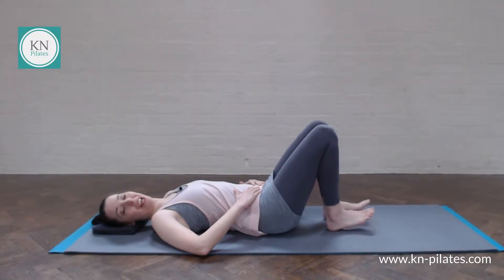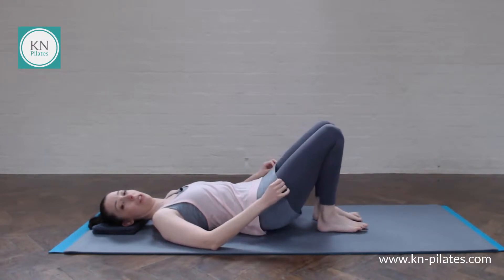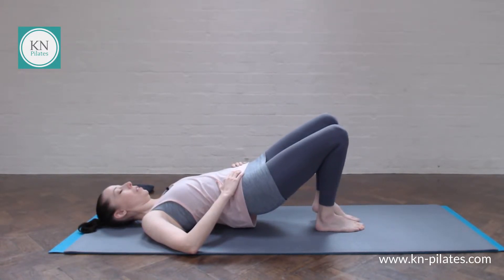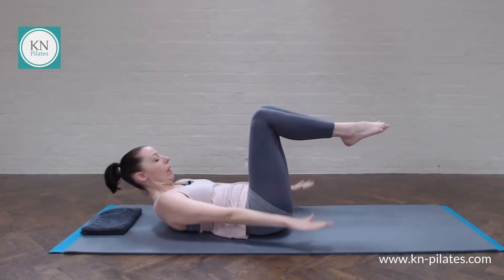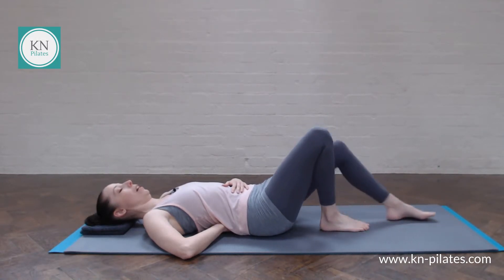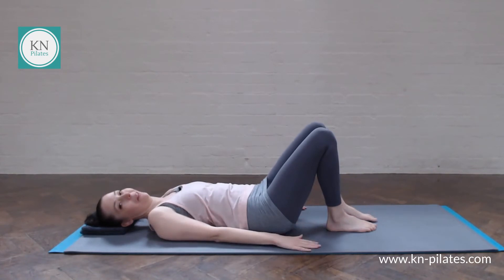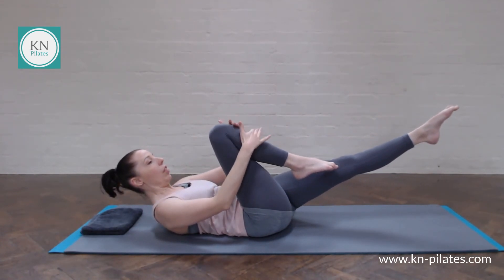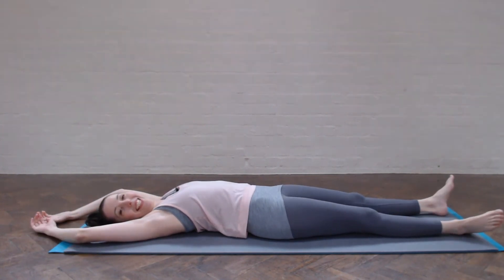Wrist-friendly Pilates Session | 15 minute workout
Welcome to KN Pilates!

If you’re Pilates curious or would like to simply do a bit at home to add to your weekly classes, this is for you!

Today's session is easy on the wrists and all exercises are either in supine (lying on your back) or in bridge position.

Complete Beginners welcome x

Enjoy your daily Pilates Practice!
Katrina x
~ CREATED BY Katrina Niesitka
If you’re enjoying these free Pilates classes and would like to support me in creating them, please donate

You must not rely on any information or guidance we provide you with as an alternative to medical advice from your doctor or healthcare provider and we expressly disclaim all responsibility, and shall have no liability, for any damages, loss, injury, or liability whatsoever suffered by you or any third party as a result of your reliance on any information or guidance we provide you with.

If you have any specific questions or concerns about any medical matter, you should consult your doctor or healthcare provider as soon as possible.

If you think you may be suffering from any medical condition, you should seek immediate medical attention from your healthcare provider. Do not delay seeking medical advice, disregard medical advice or discontinue medical treatment because of information or guidance we provide you with.

Nothing in this disclaimer will limit or exclude any liability that may not be limited or excluded by applicable law.

Hi! I'm Katrina, your Pilates Teacher at KN Pilates. I teach Pilates Matwork classes in my local community in South East London.

I came to Pilates whilst working in a North London gym as a Fitness Instructor and Personal Trainer. Even though I’d come across the term “Pilates” I had no idea of what it was until I tried a class at the gym. And the rest is history :)

PLEASE BE KIND TO EVERY KIND:
Go vegan with Veganuary!